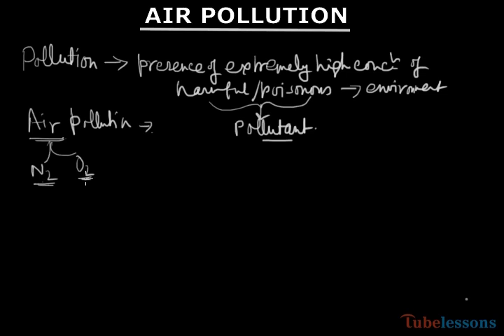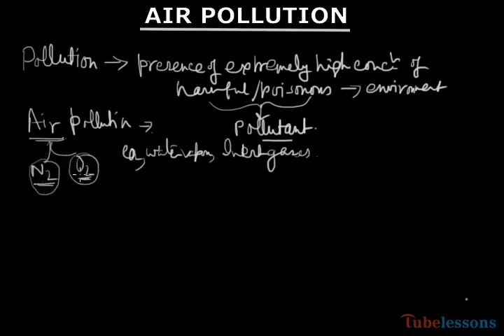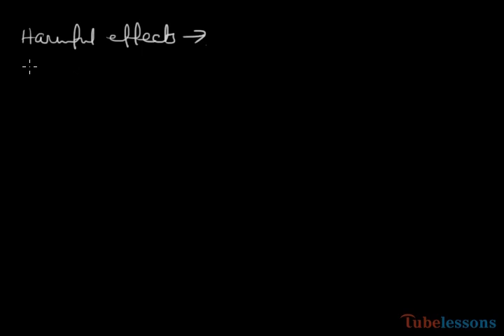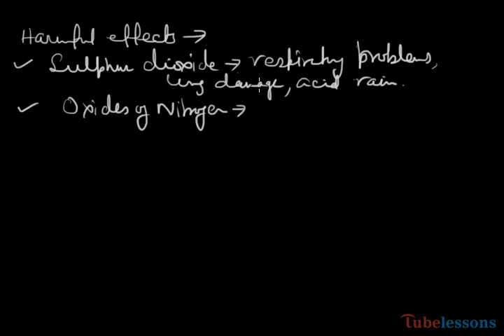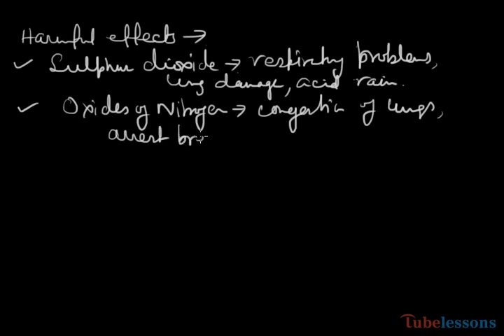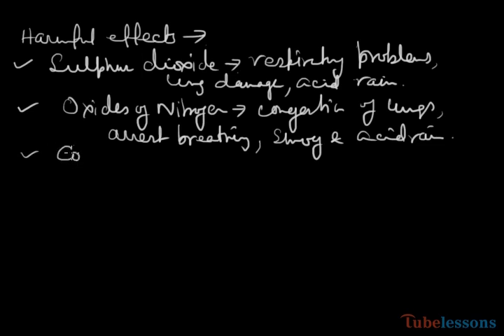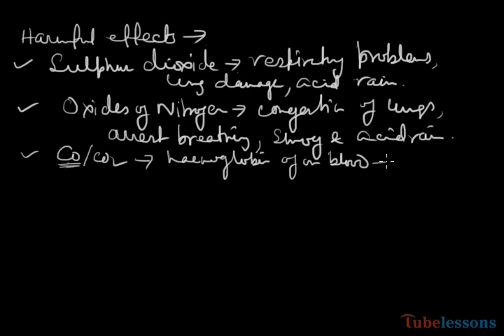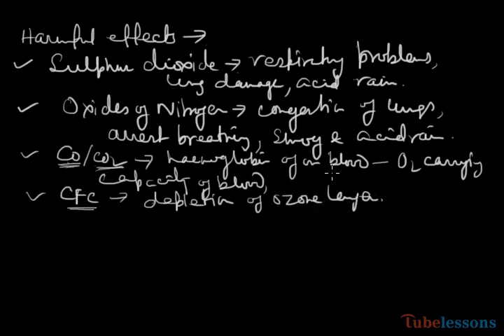Air pollution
What is pollution? What is air pollution? Reasons behind the air pollution? Harmful effects of air pollution.